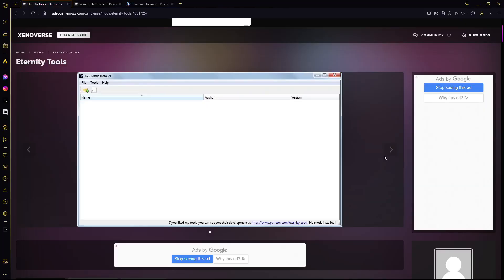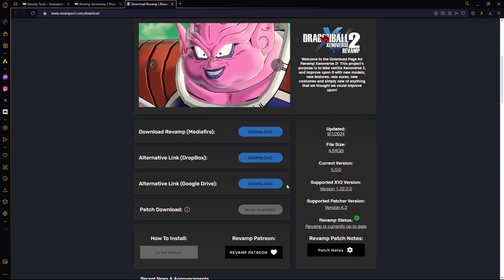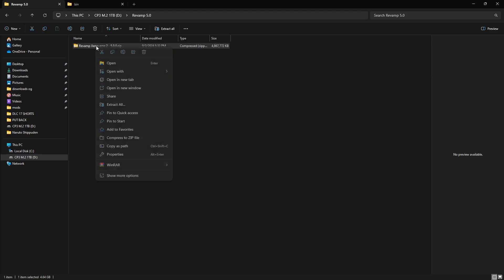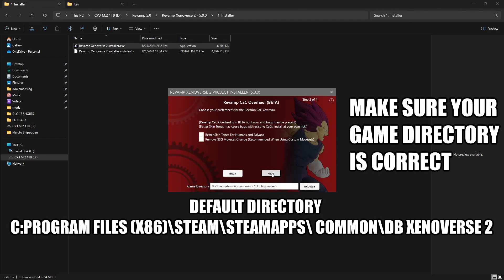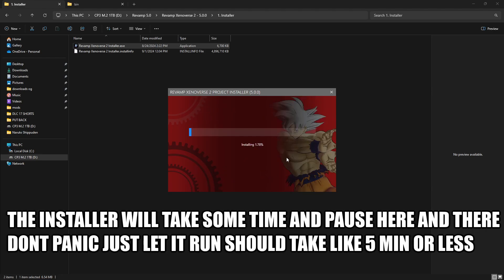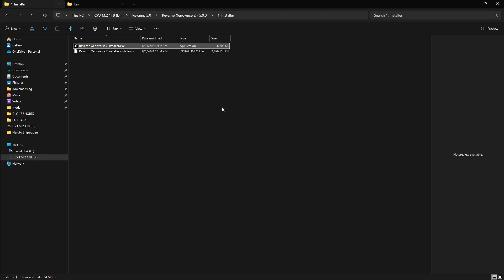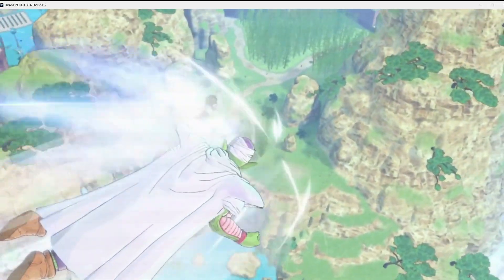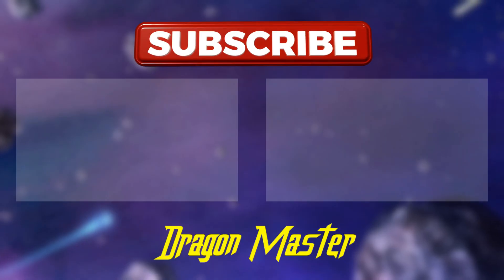*NEW* HOW TO DOWNLOAD & INSTALL REVAMP 5.0 QUICK & EASY TUTORIAL (2025)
SUPPORT REVAMP TEAM!